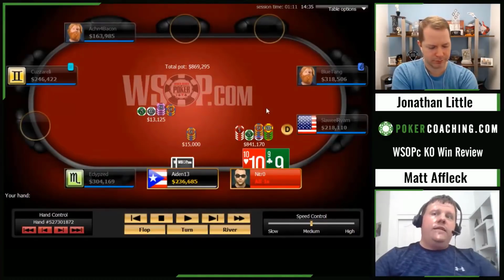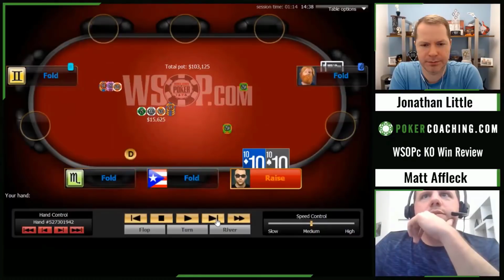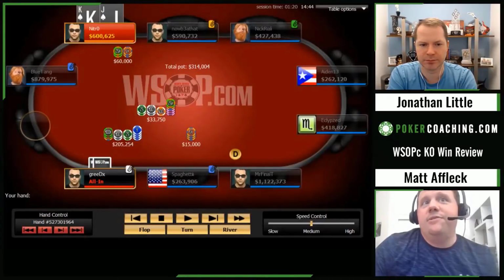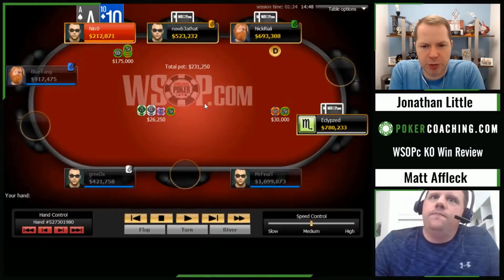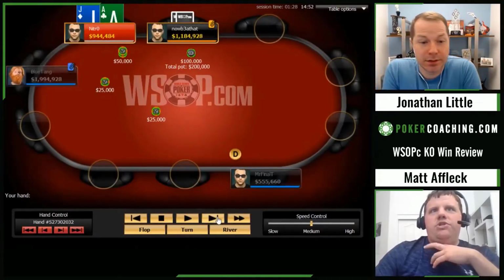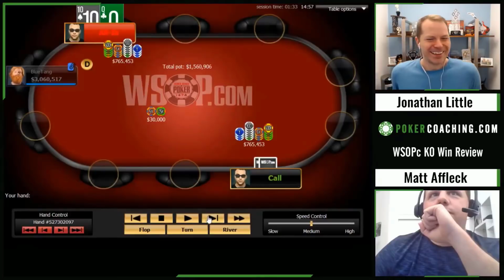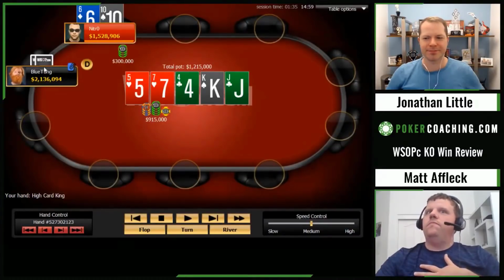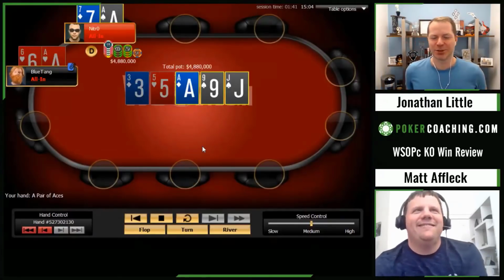WSOP Circuit Ring Event Review with Jonathan Little & Matt Affleck - Part 3 of 3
Through midnight on 12/7, you can save over $2,000 off the regular monthly price and lock in weekly live coaching for the next 3 years.

POKER COACHING:

To take your game to the next level - JOIN FOR FREE

PokerCoaching.com has grown and now offers top-level coaching from myself, Faraz Jaka, James Romero, Bert Stevens, Jonathan Jaffe, Matt Afflect, Tristan Wade, Michael Acevedo, Lexy Gavin, Brad Wilson, Alex Fitzgerald, Tommy Angelo & Evan Jarvis.